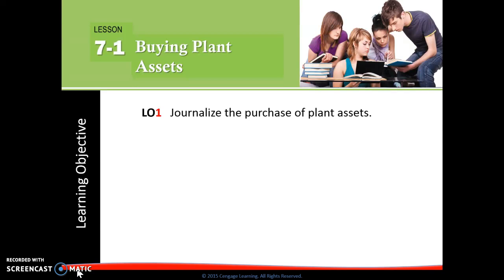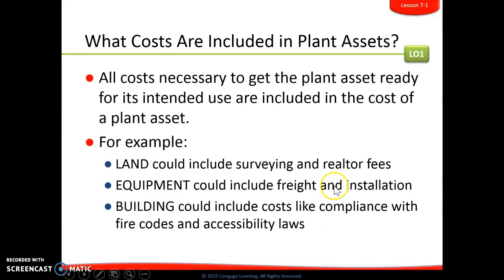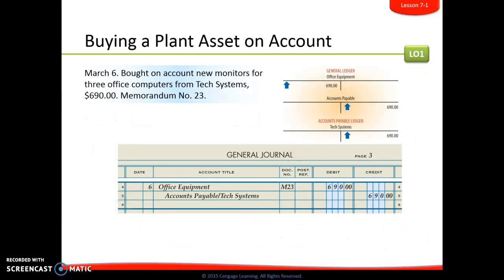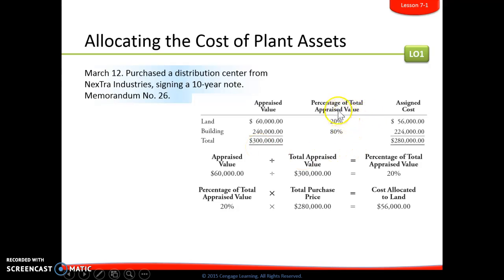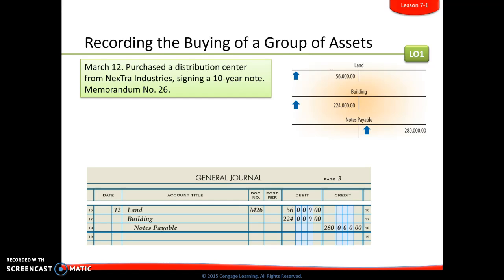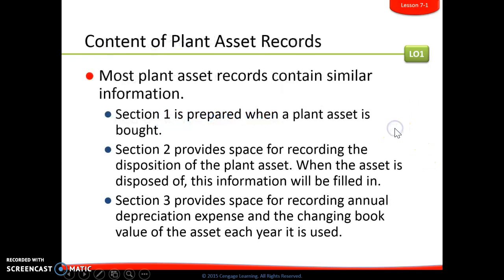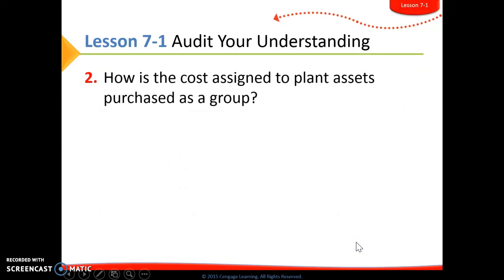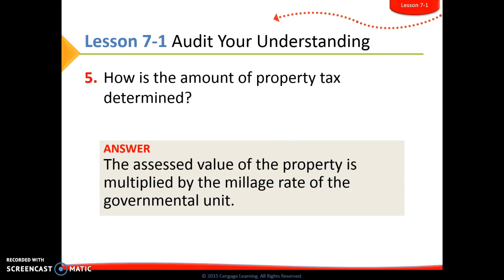7-1 Lecture (Accounting II)